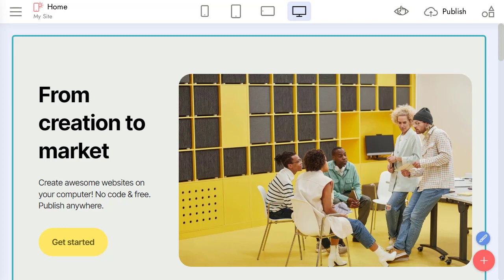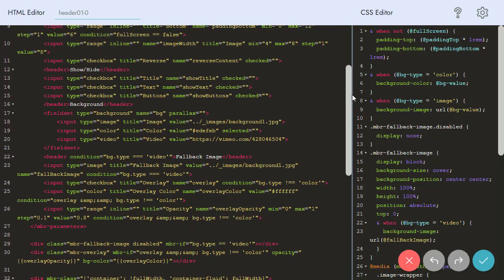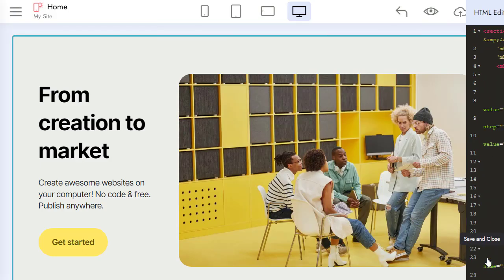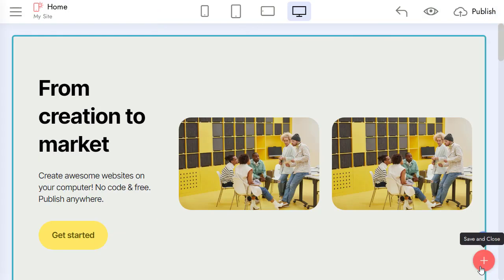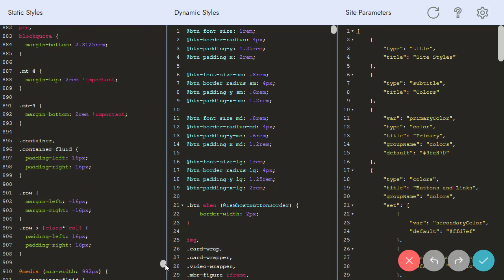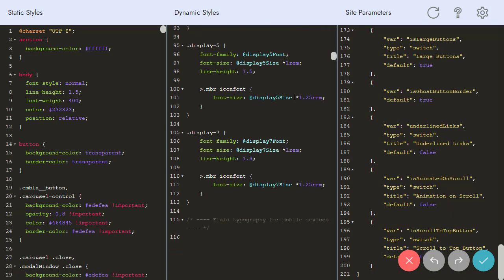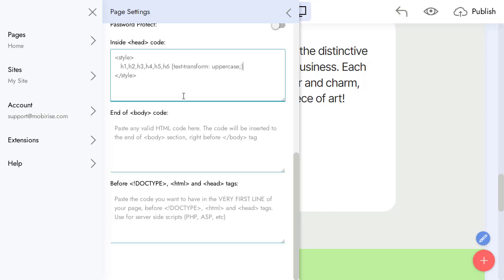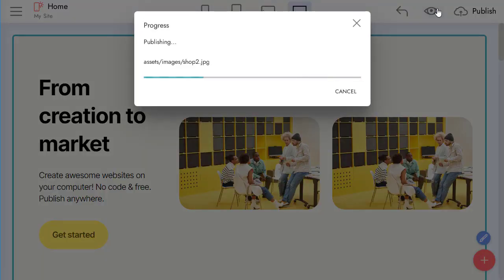Unlock Advanced Editing: Mobirise Code Editor Extension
Make your Mobirise website stand out with the Code Editor Extension.

Learn how to easily customize your site and add special features. Our step-by-step guide helps you understand and use advanced editing options.